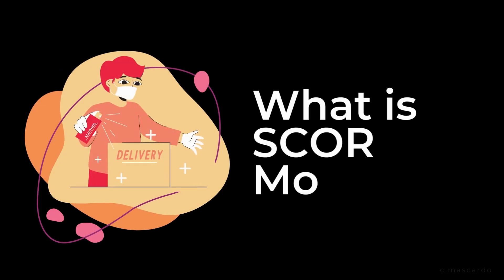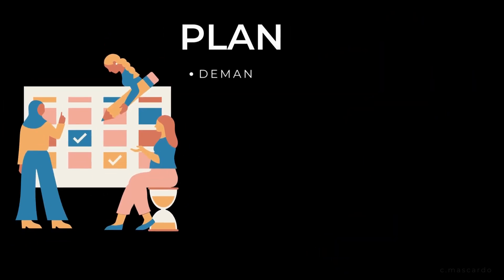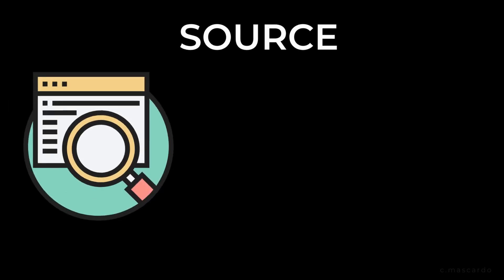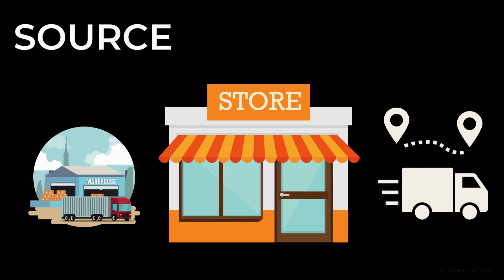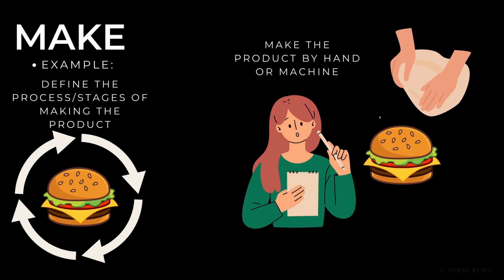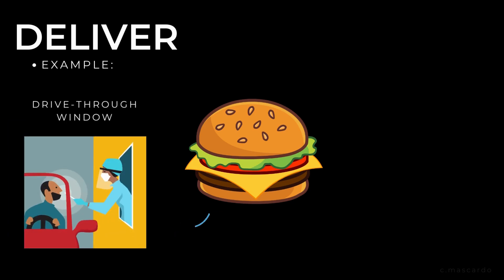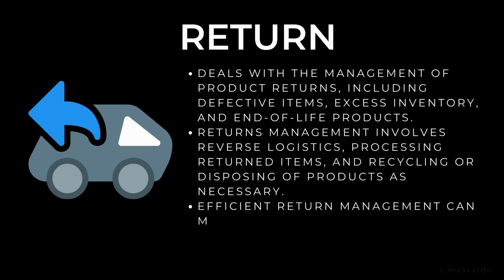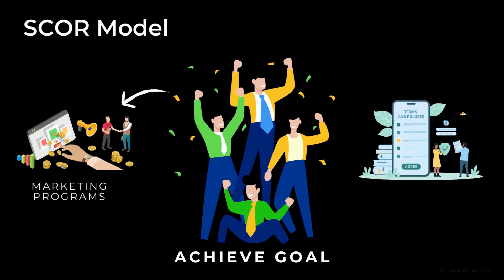SCOR Model (Explained)